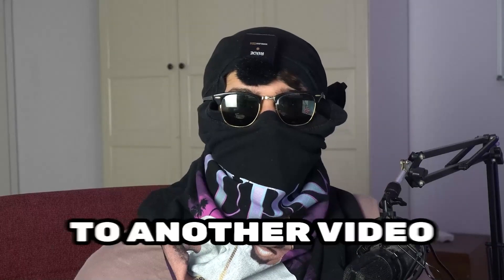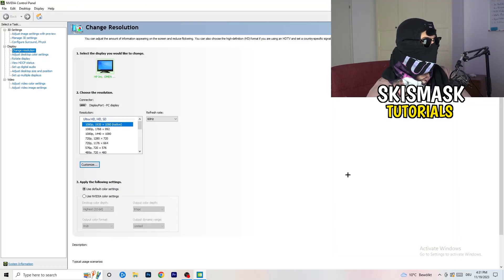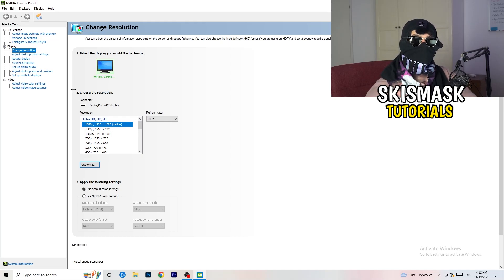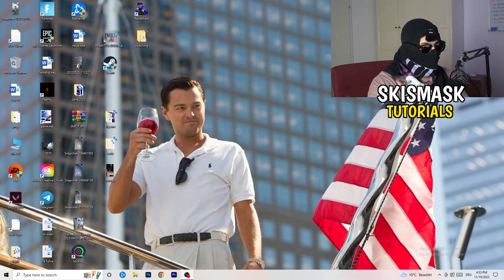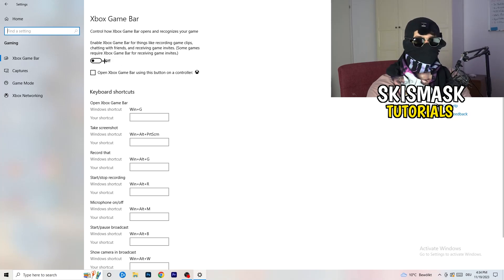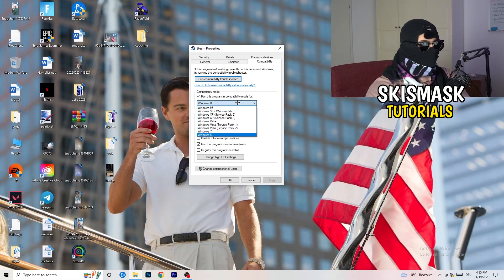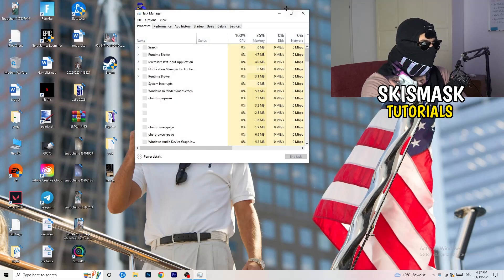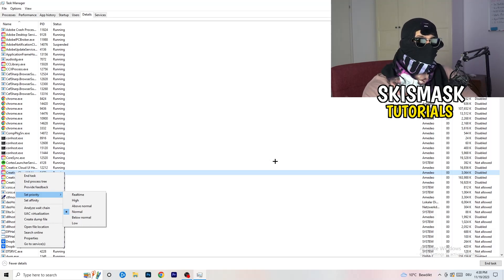How To Fix Black Screen in Age of Empires (Easy Steps)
how to fix black screen Age of Empires pc,
Age of Empires stuck on loading screen,
Age of Empires black screen when fullscreen,
Age of Empires stuck on loading screen pc,
Age of Empires stuck on loading screen fix,